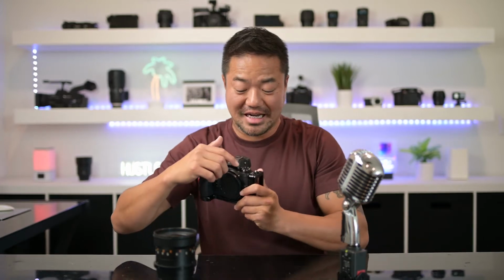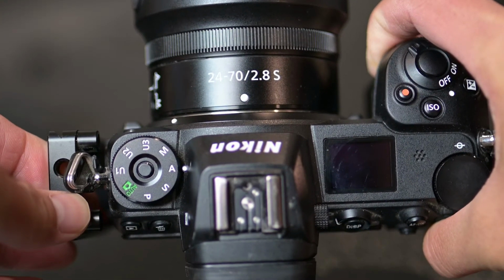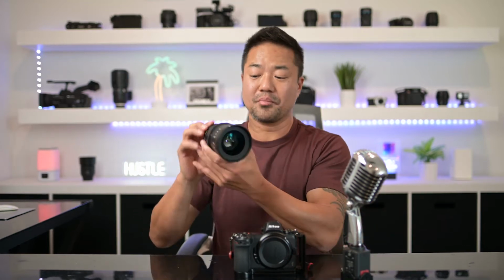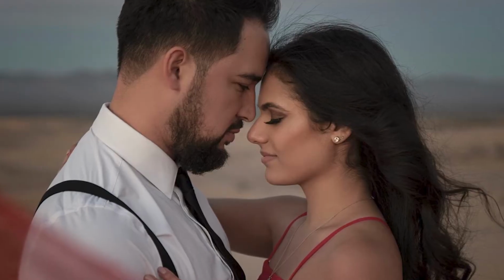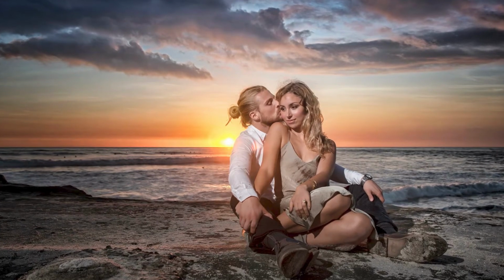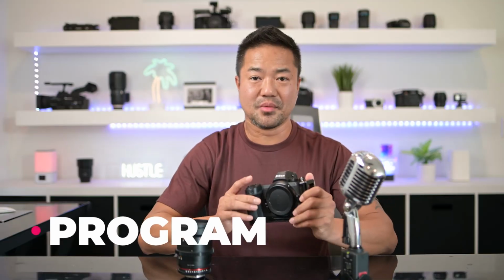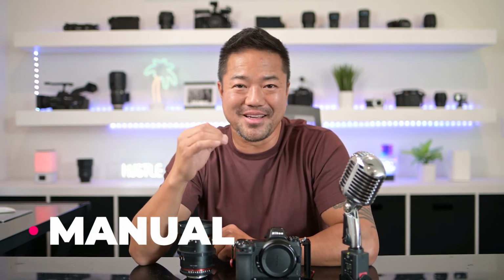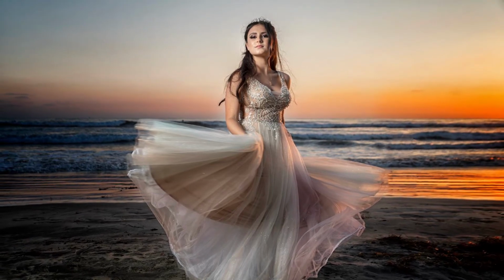First Thing to Learn in Photography | Manual, Aperture, Shutter, Program Mode Fully Explained.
If you're starting out in photography, you must first learn and understand what M, A, S, P means on your camera dial. Each letter stands for Manual, Aperture, Shutter and Program Auto mode. This is basic photography 101.

My Photoshop Actions, Lightroom Presets, How to photography a wedding E-Book or Hook me up a coffee ☕️ ❤️

If you'd like to support my cause to help as much photographers achieve their dreams, support me

Check out Pixieset if you are a photographer you MUST have this to deliever photos, sale photos, send contracts, makes websites and so much more. It's a game changer for us photographers

to get FREE tutorials and videos for photography and cinematography.